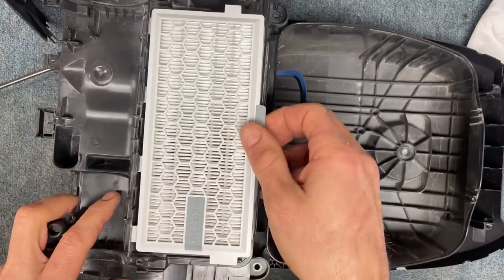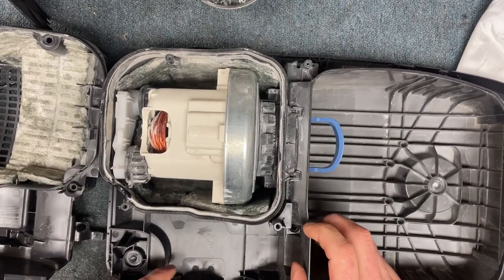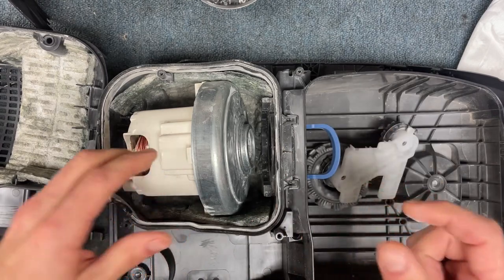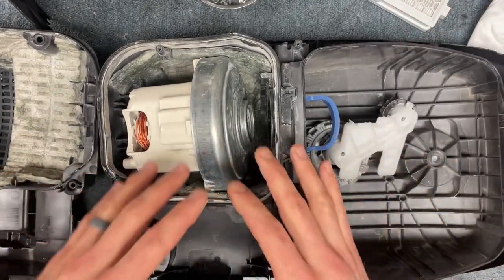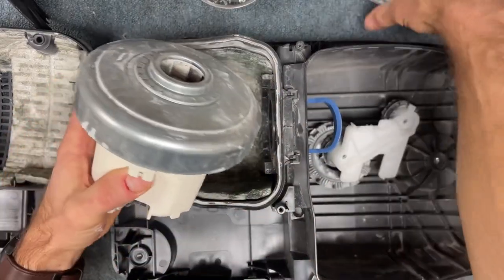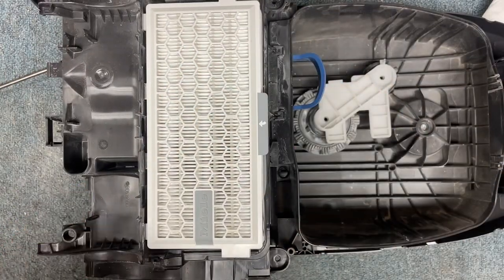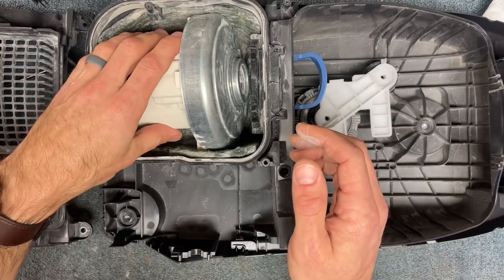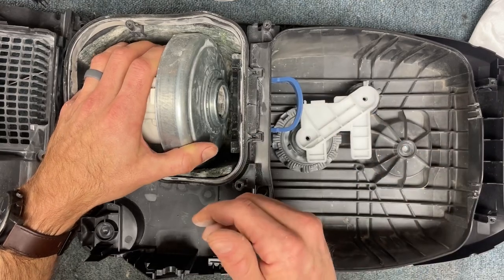Should you use your vacuum for drywall dust? | Vacuum repair man responds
Interested in investing in a quality vacuum that can last you 20 years?